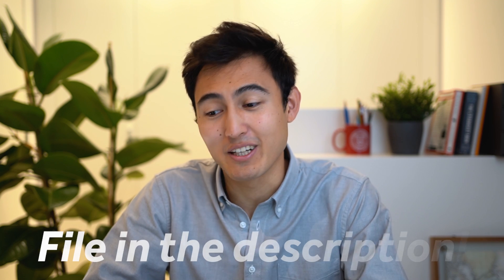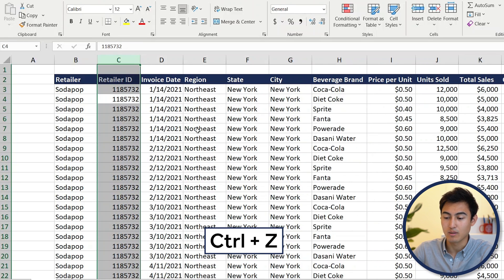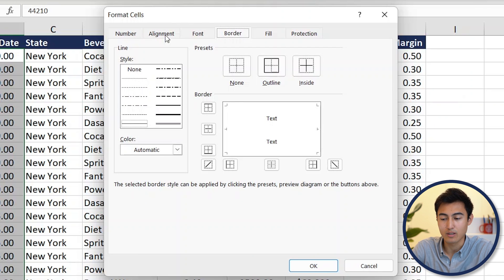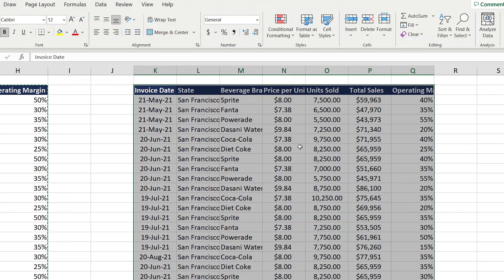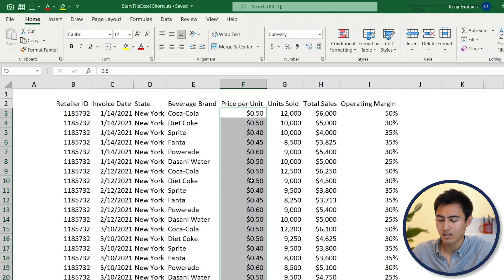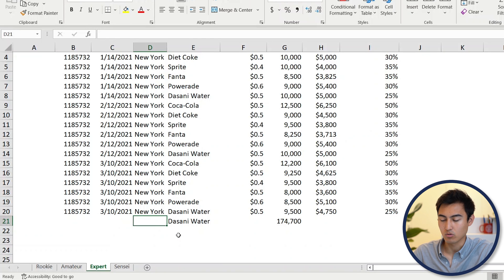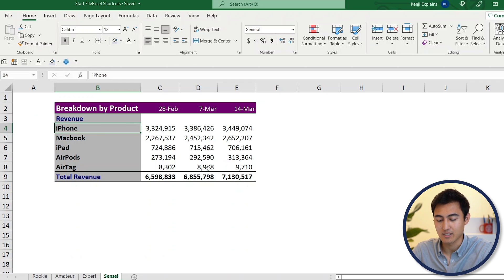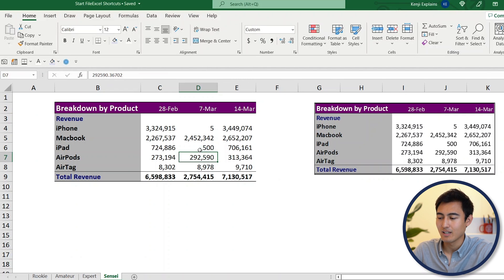Become REALLY Fast in Excel With These Shortcuts!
Learn Excel Shortcuts to make you an expert-level excel user. These are useful for anybody working in an excel-based role such as consulting, investment banking, finance, or accounting.

In this video we cover the most useful excel shortcuts.
The rookie level shortcuts will be on basic ctrl key shortcuts to navigate around a workbook. These include ctrl up, ctrl shift up, ctrl pageup etc.
In the amateur level, we'll use formatting shortcuts such as ctrl 1 and the paste special feature.
Then, in the expert level, we'll introduce the alt key shortcuts, which are an advanced feature which allows you to reach virtually any key without using the mouse.
Lastly, in the sensei level, we'll go over the quick access toolbar, which allows you to customize your excel shortcuts so you can reach them more easily.
And throughout, we'll use Formula 1 teams as analogies to from slowest to fastest!

Chapters:
0:00​ -​ Rookie Level
2:25​ - Amateur Level
4:36​ - Expert Level
6:58​ - Sensei Level